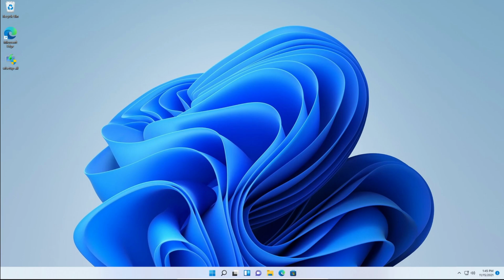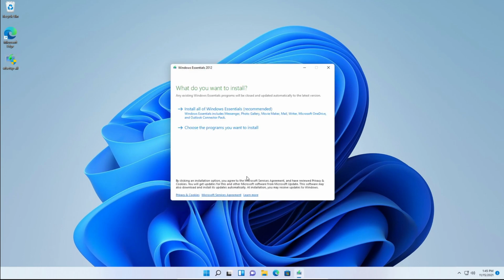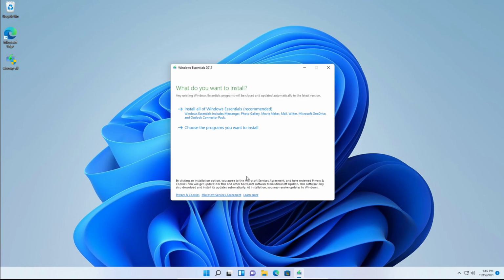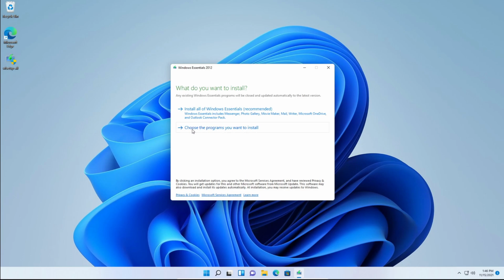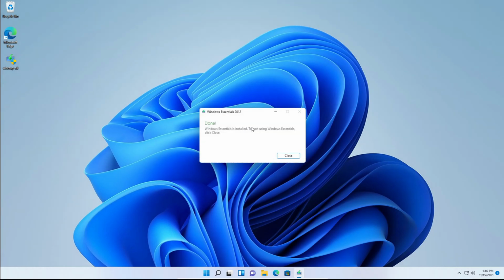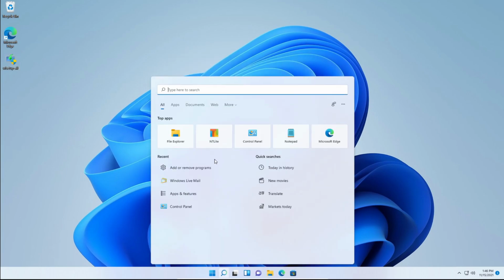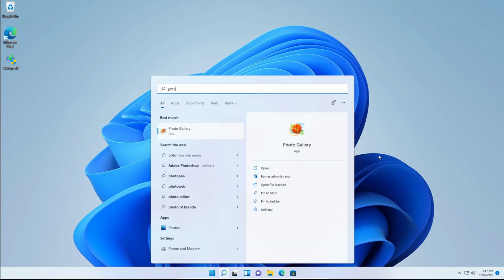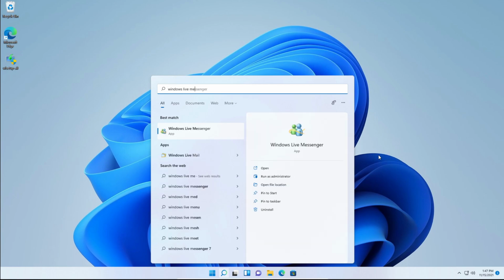How To Install Windows Live Essentials 2012 In Windows 11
Hey everyone, welcome back to another video on the channel. In today's video, Adam will be showing you how to Install Windows Live Essentials In Windows 11. Thanks.
Links

Credit

Video Editor - Adam
Thumbnail Designer - Adam
Video Recorder - Adam